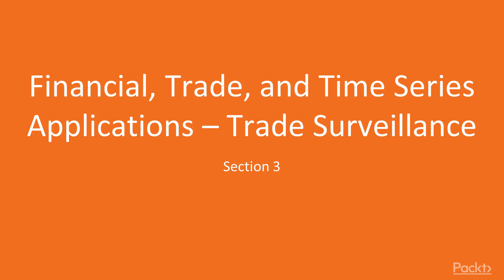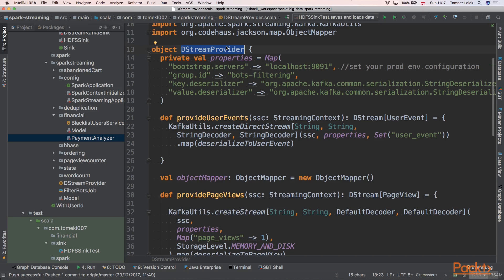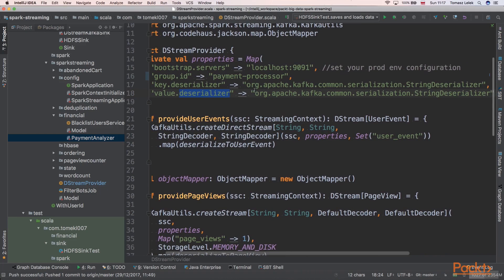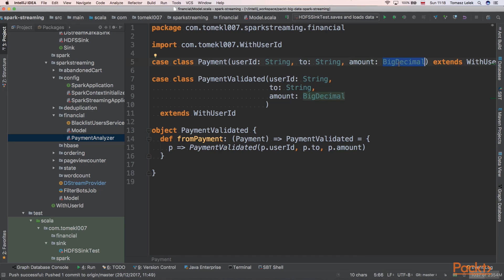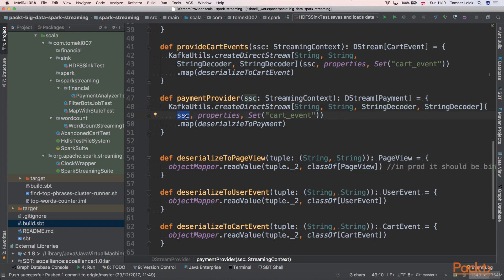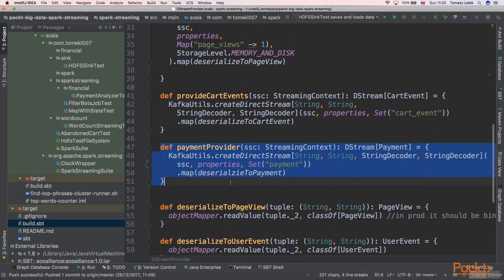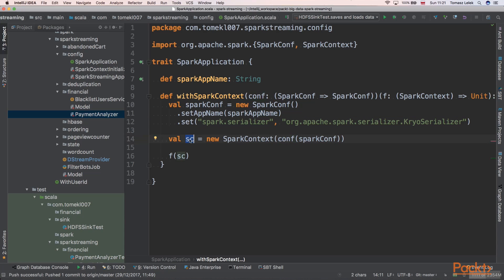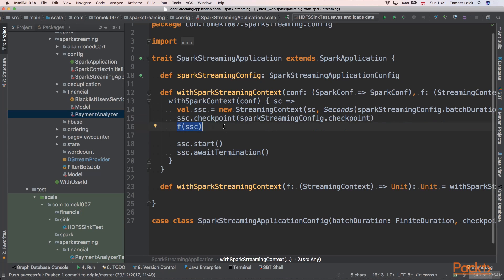Solving 10 Hadoop'able Problems: Processing Payment Data from an Event Stream| packtpub.com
In this video, we will process payment data.
• Create DStream provider
• Explain stream of payment